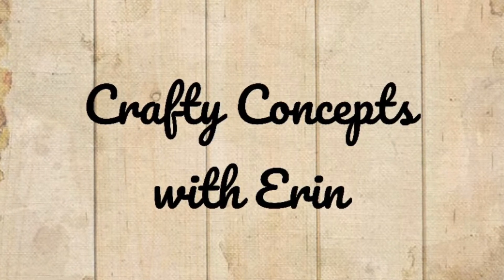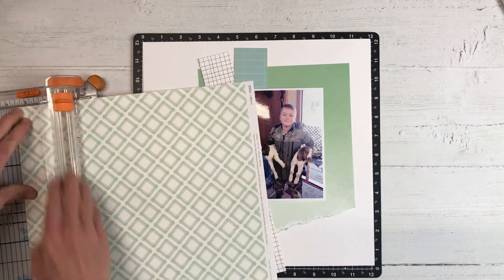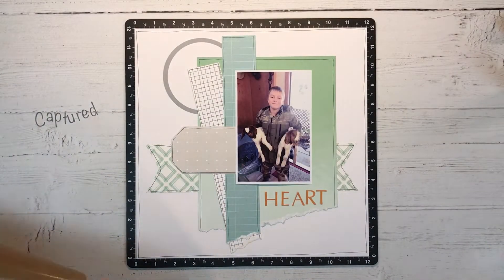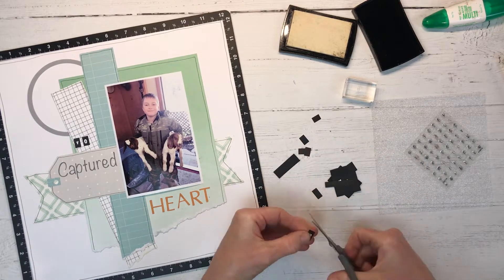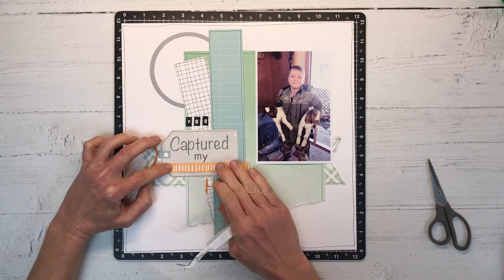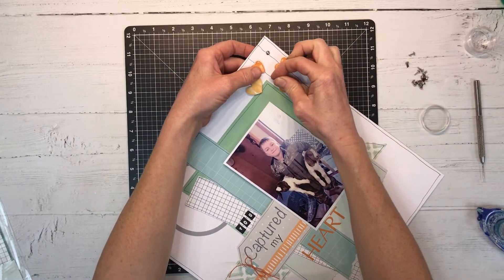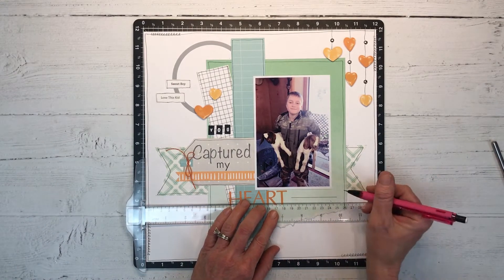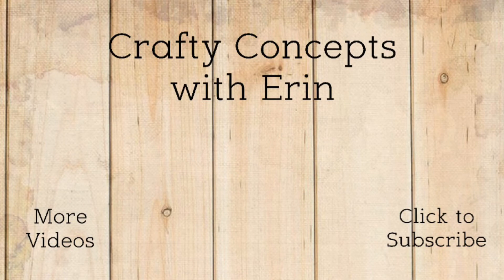SCRAPBOOK PROCESS // "You Captured My Heart" Featuring The Mix In Paper Collection from CTMH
In today's video, I scrap lift a layout from Scrapbook.com incorporating the fun Mix In paper Collection by Close To My Heart. Sometimes its fun to scrap lift a layout that inspires you. It's a great way to try new techniques!